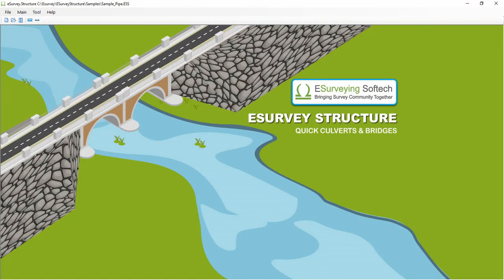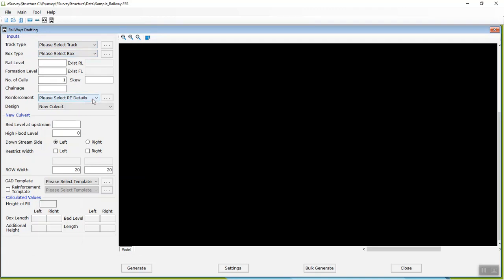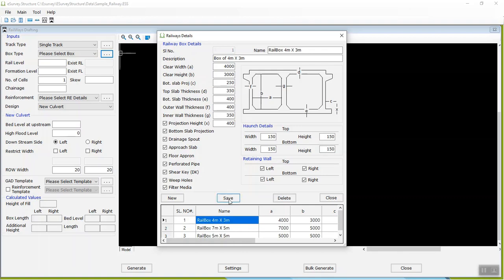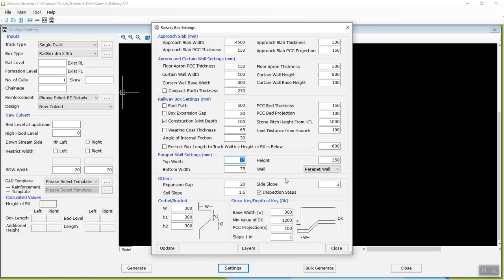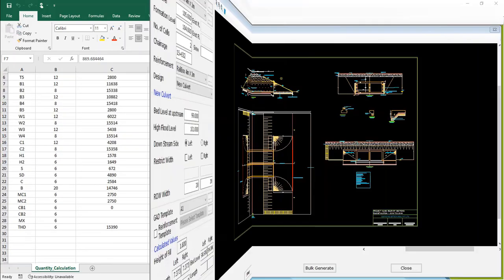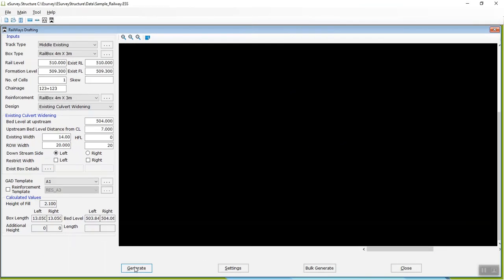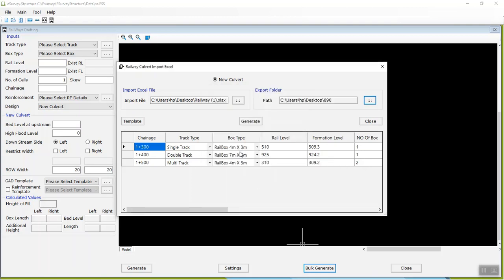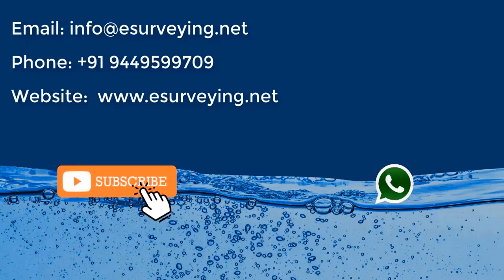Railway Box Culvert Drawing Software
How to Design Railway Box Culvert?
Hello Infrastructure Engineers, in this video, you can learn to Create AutoCAD Drawings related to Railway Box Culvert. Using this software, you can generate Box Culvert drawing with minimum input. Box culvert drawing will have various Sections and respective Dimensions. Steel and Concrete are raw materials to build Box Culverts. You can export Reinforcement details to Excel.

0:00 - Introduction to create Railways Box Culvert drawings
0:34 -Creating new file in ESurvey Structure software
1:05 -Basic settings and creating new box culvert drawing
5:07 -Basic settings and creating existing box culvert widening drawing
6:34 -Generating multiple new railway box culvert drawings

By watching this video you are expected to learn
What is Box Culvert?